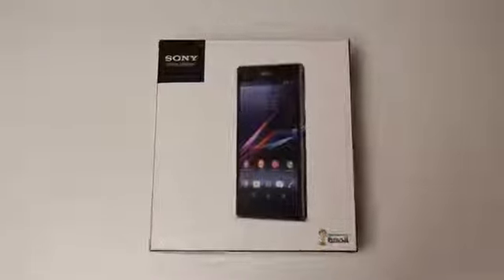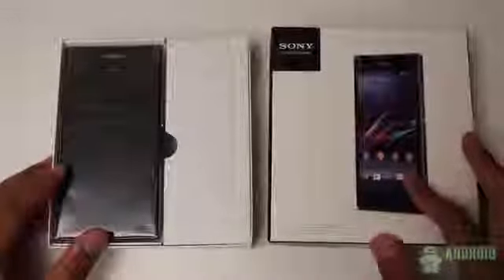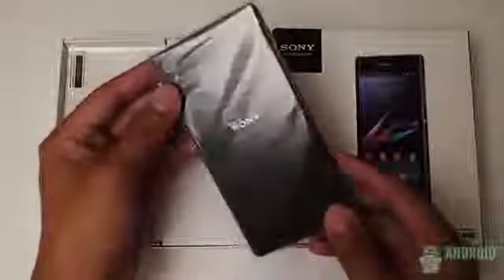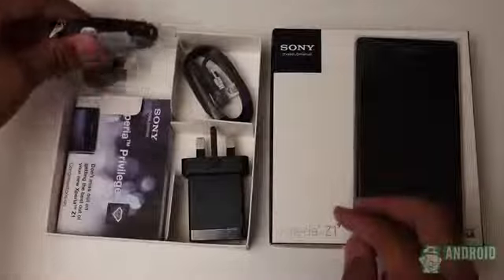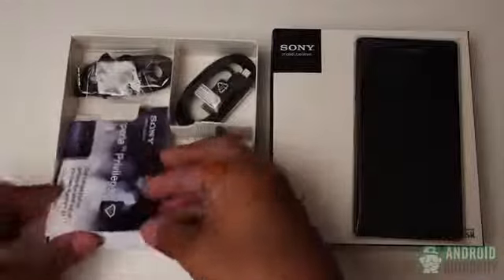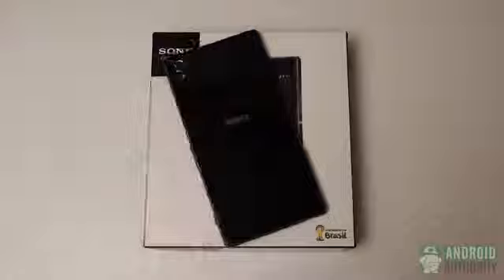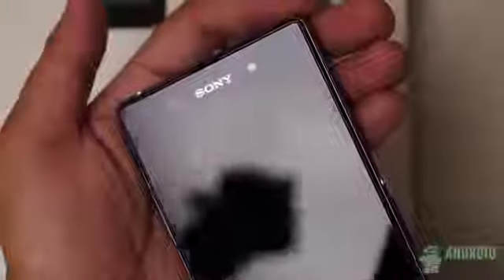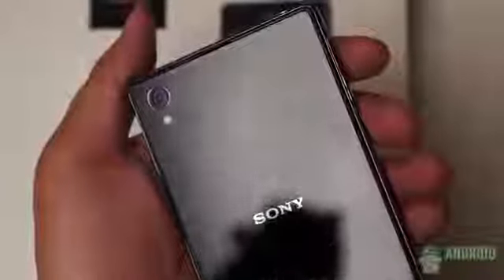SONY XPERIA Z1 UNBOXING AND FIRST IMPRESSIONS731